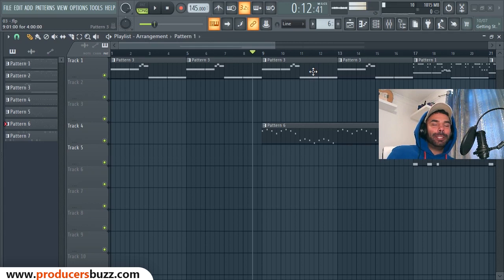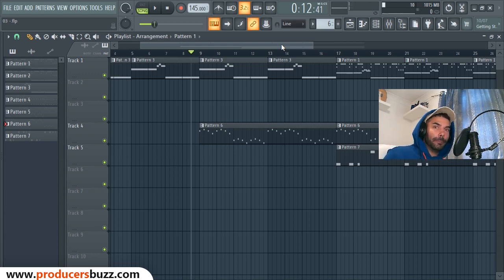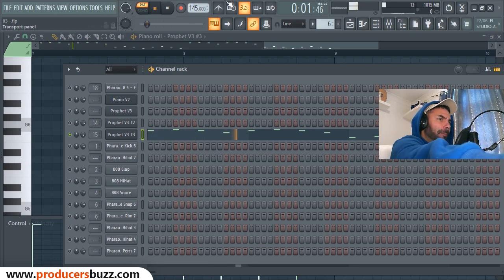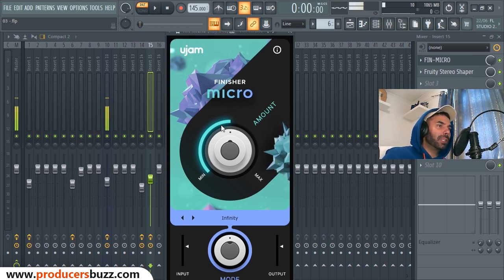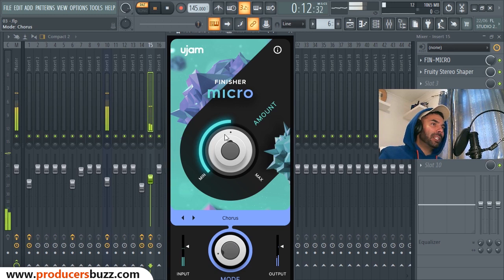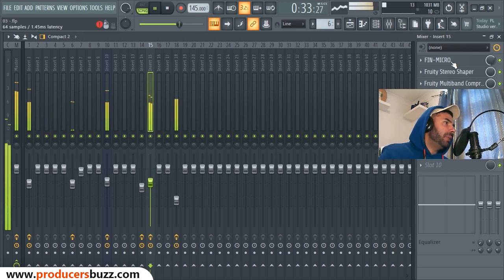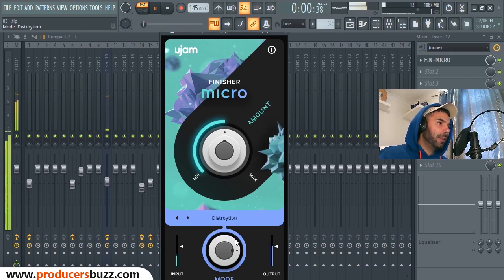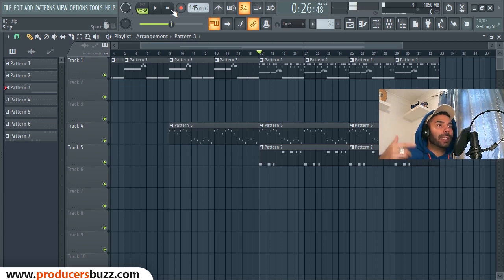Add Sauce 💦 To Your Beats | Finisher Micro by Ujam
📁 Finisher Micro by Ujam    - (Download link will be up in 30mins)

Add some fire sauce to fire up your beats, using finisher micro by Ujam is a free vst plugin to add to your effect, add cool effect to any melody right at the end to add some sauce and spice up any melody or drum loops.